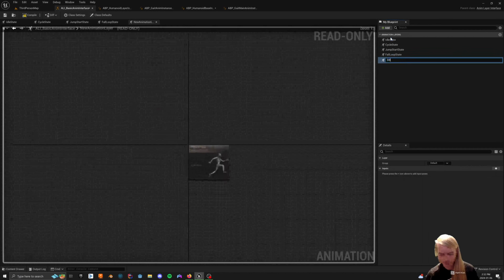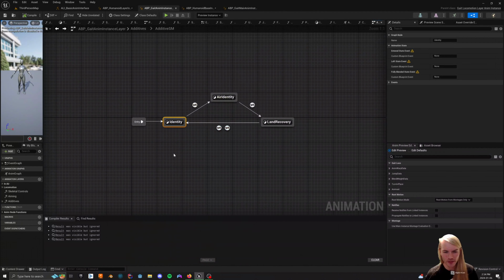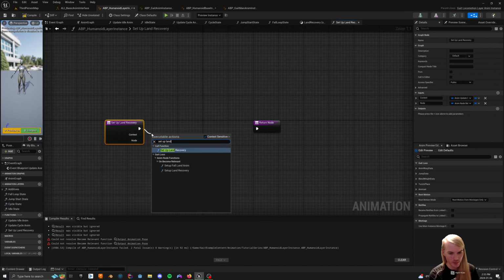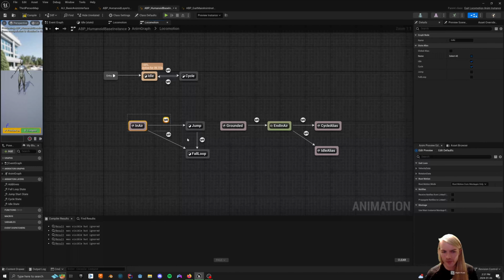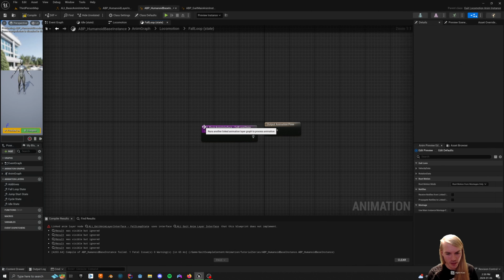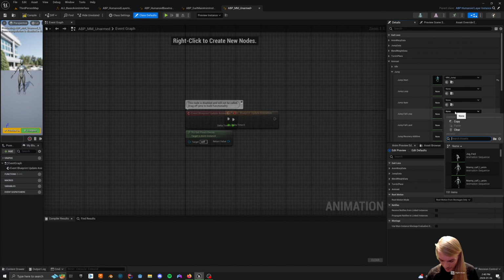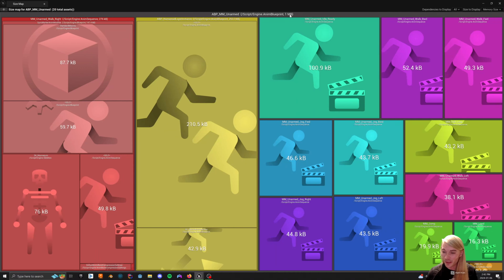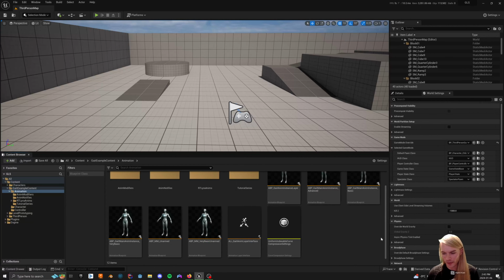Gait Locomotion System Setup From Scratch Pt 2 Basic Jump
A basic 3 part jump loop tutorial using Gait Locomotion System.